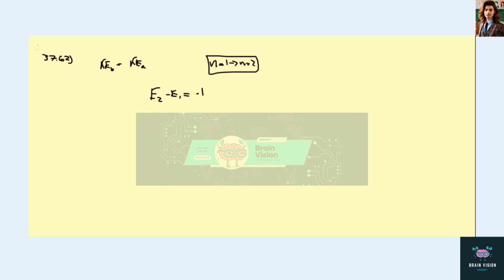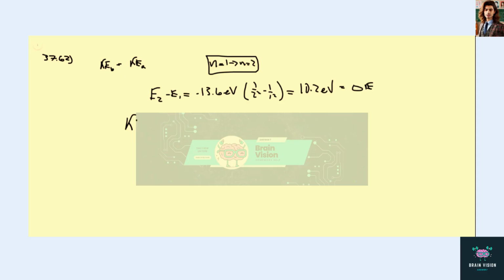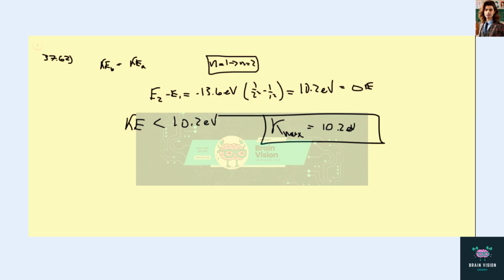For what maximum kinetic energy is a collision between an electron and a hydrogen atom in its ground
For what maximum kinetic energy is a collision between an electron and a hydrogen atom in its ground state definitely elastic?